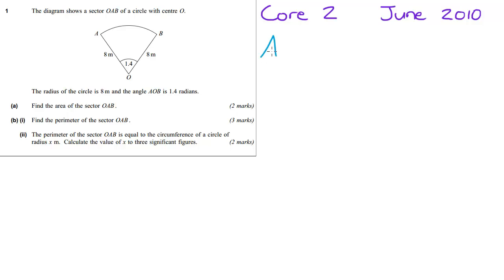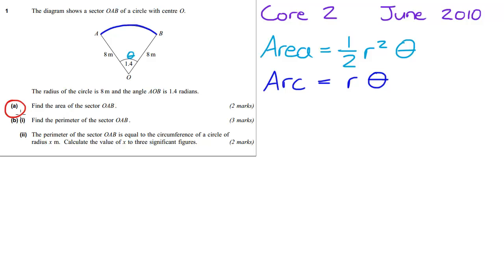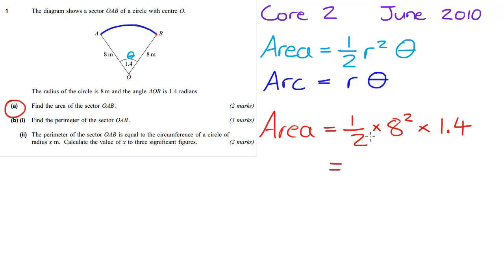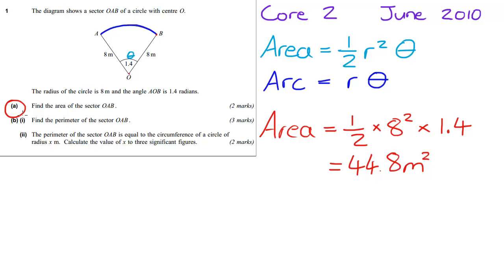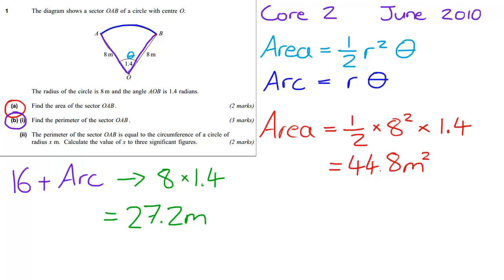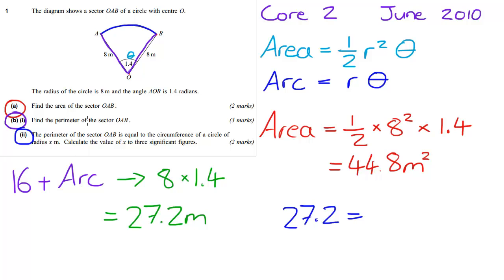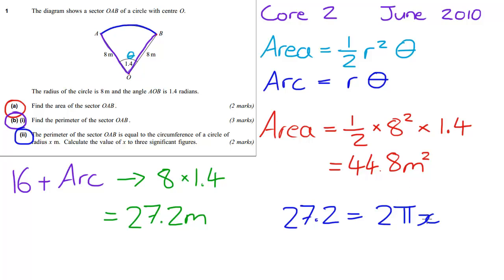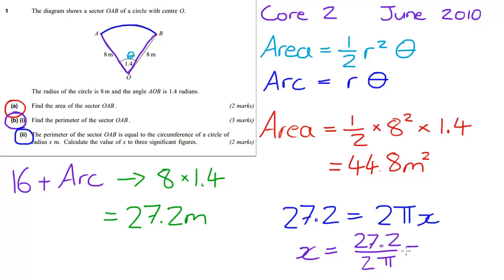AQA MPC2 June 2010 Q1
Example answers to real questions from previous exams and all videos available for free